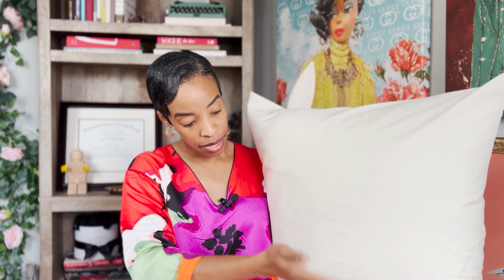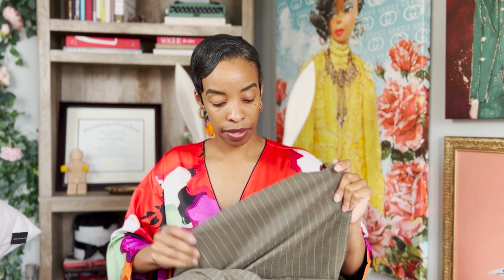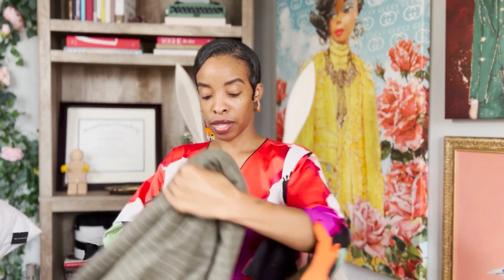Making Euroshams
A few months ago, I purchased the gorgeous Heritage Paisley duvet from Ralph Lauren but never quite landed on the perfect euroshams to complete the look. After months of looking around (and realizing how cheap I was), I decided to head over to Mood and purchase some fabric to make my own!

For the fabric curious, it's:
Thom Browne (at Mood Fabrics)
Olive and Cream Pinstripe Blended Wool Suiting
Product no. 430303

Thread: Gutterman 8680 Black Olive

Fabric Measurements:
Front - 27.25 x 27.25
Back - 27.25 x 35.25
Note: These are very generous measurements. I could've went down an inch for all measurements but hey - at least it's room for fluffier pillows!

If you like these sort of videos and would prefer some tutorial-style commentary, let me know and I'll add it for the next video!